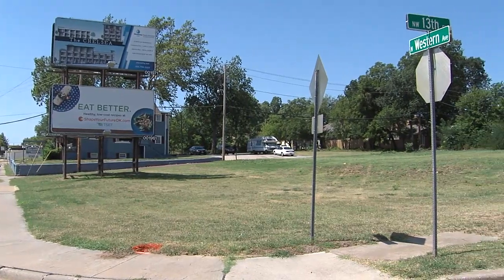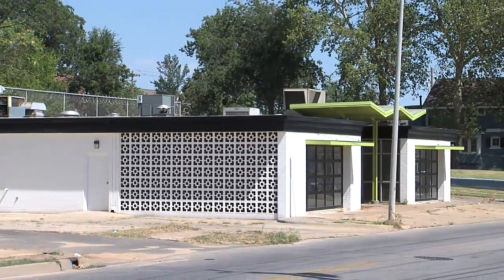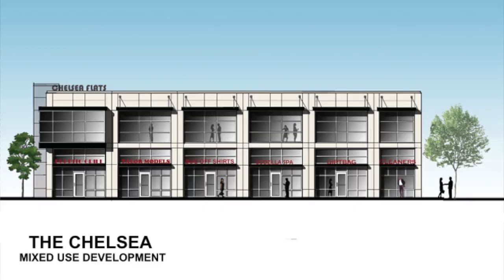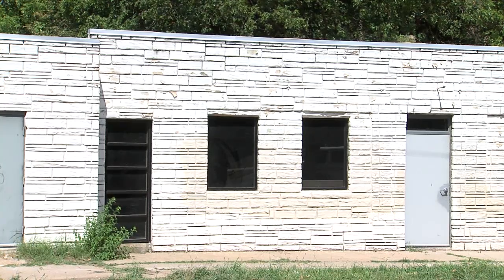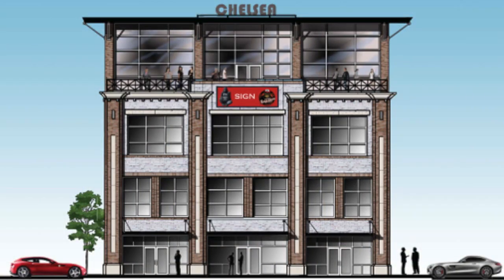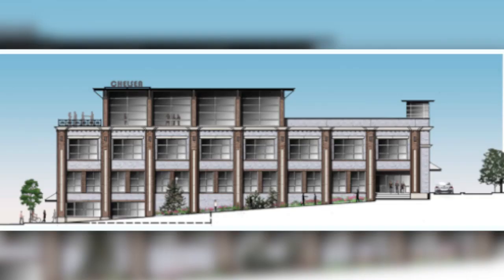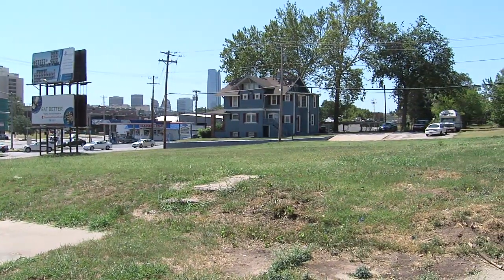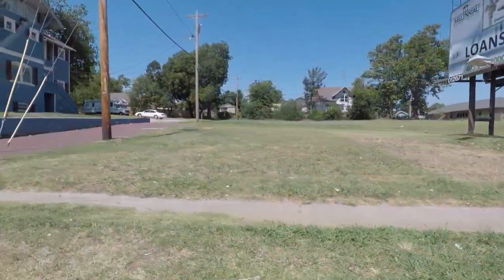The Chelsea on Western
The Chelsea on Western project will be developed by Shyon Keoppel includes renovations of two decades old buildings and construction of apartments with retail on Western Avenue between NW 11 and NW 13.